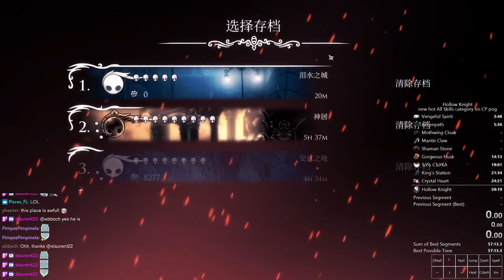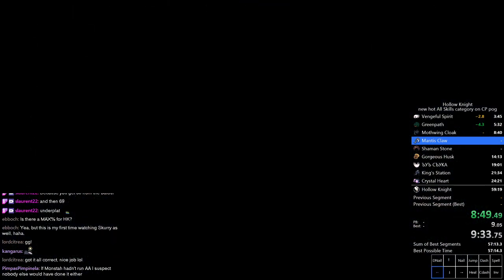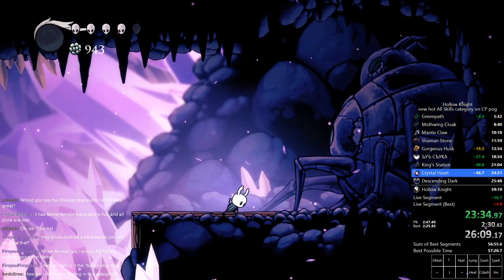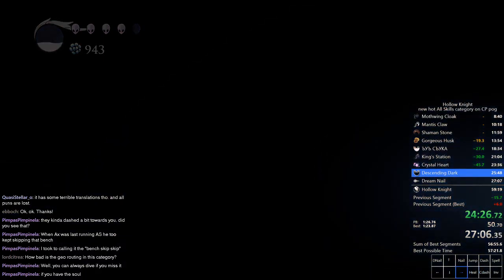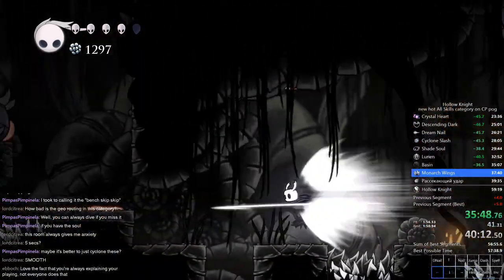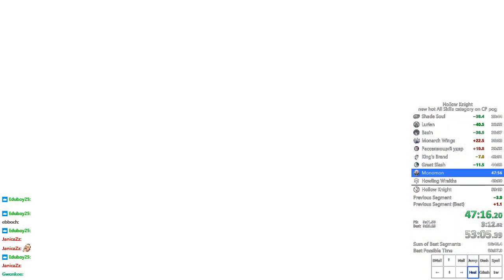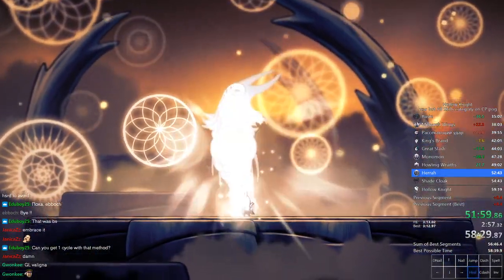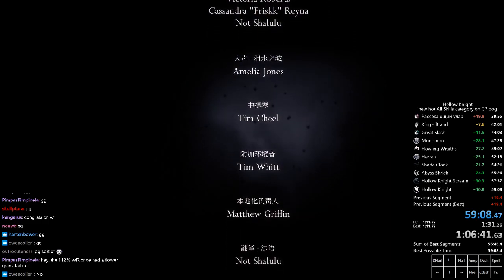Hollow Knight All Skills speedrun in 59:08 (CP NMG)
Synchronously died with Broken Vessel, but was able to improve on other aspects of the run